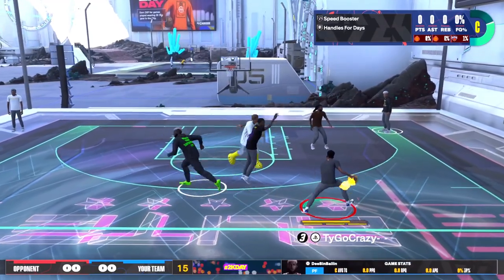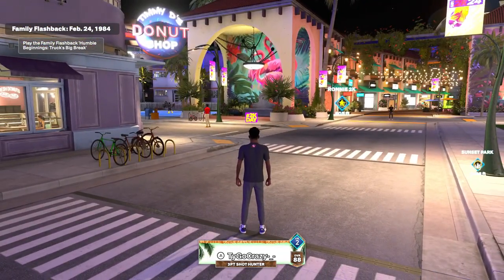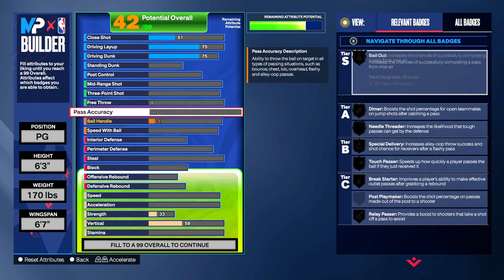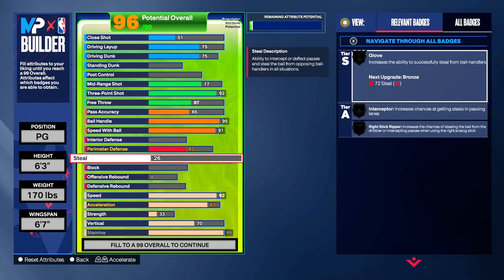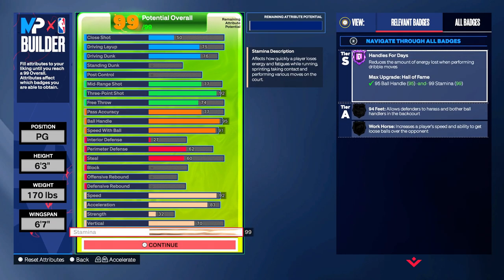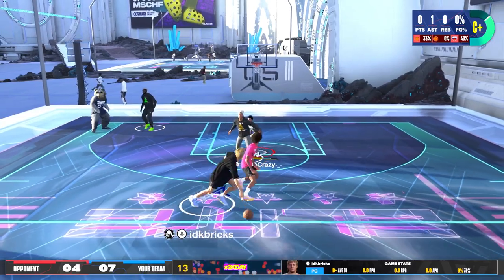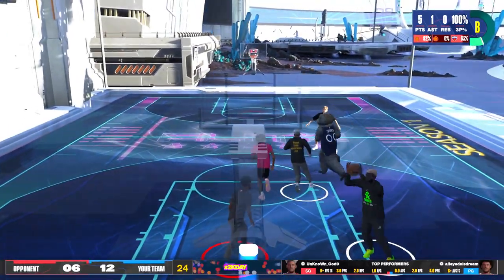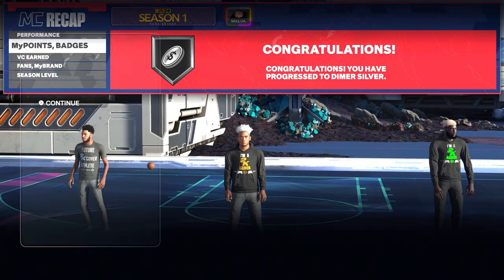GAME BREAKER BEST BUILD that ALL GUARDS SHOULD USE in NBA 2K24! Best Build 2k24